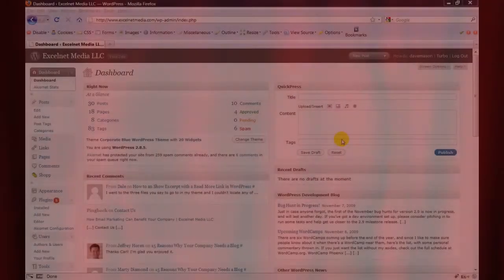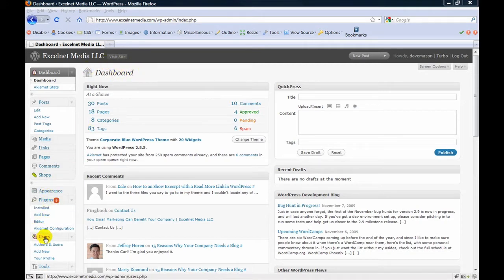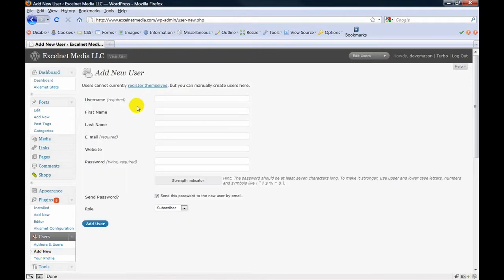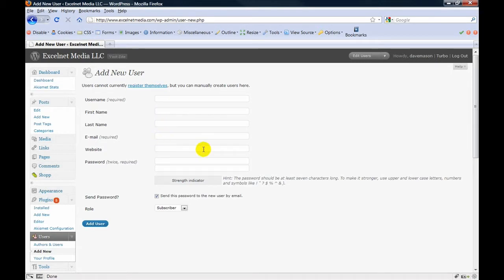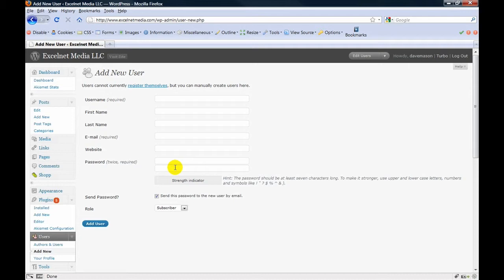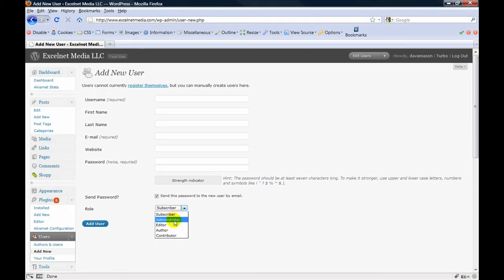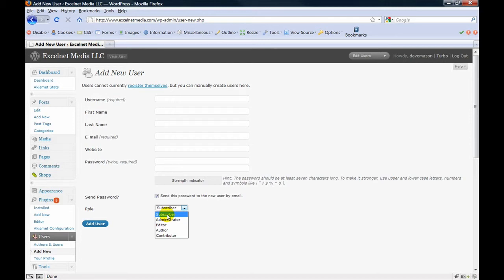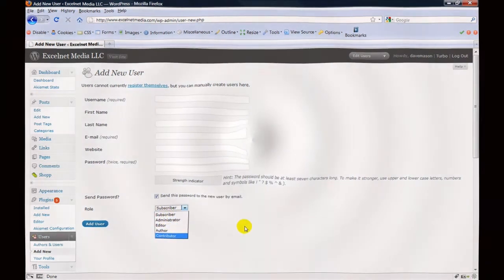Add Users in WordPress Dashboard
This WordPress tutorial shows how to add users in the WordPress dashboard.